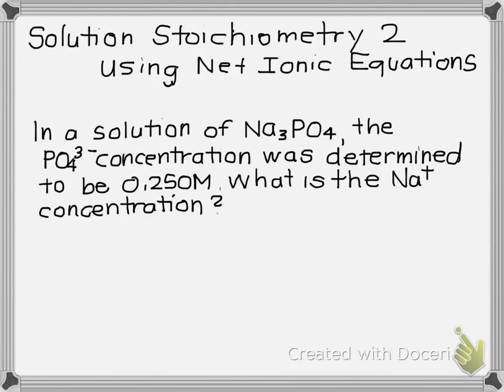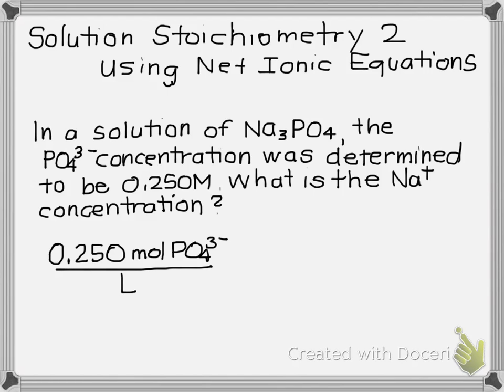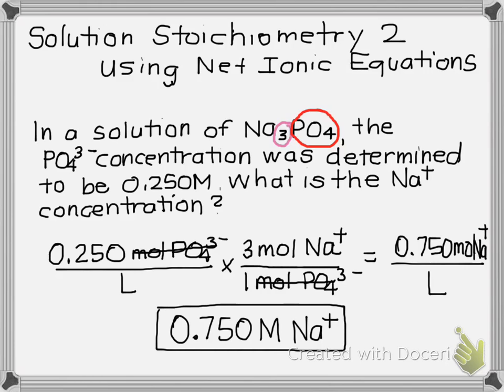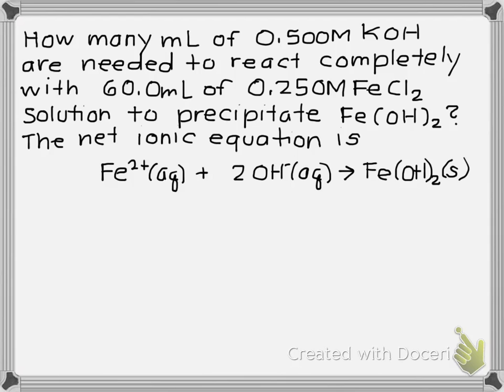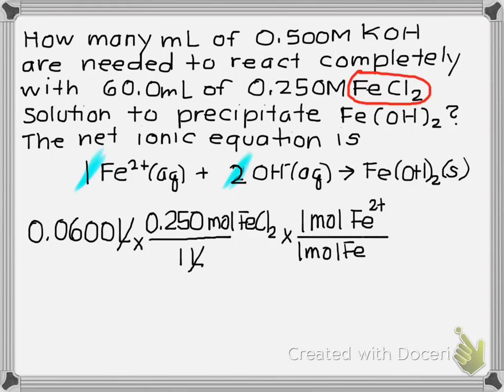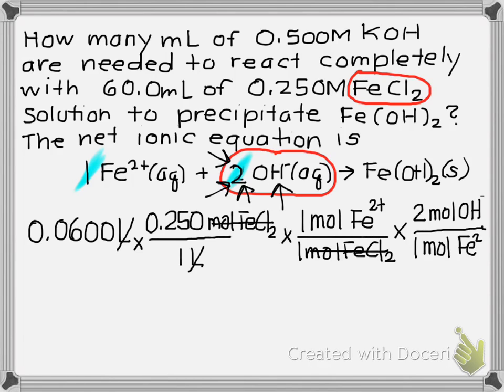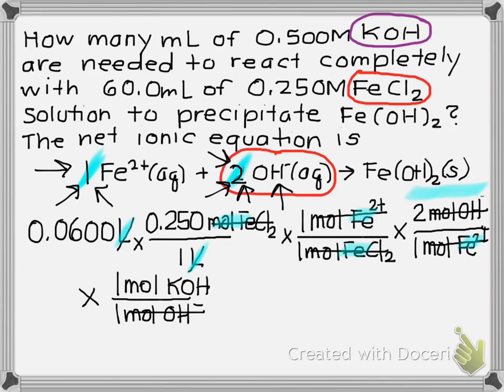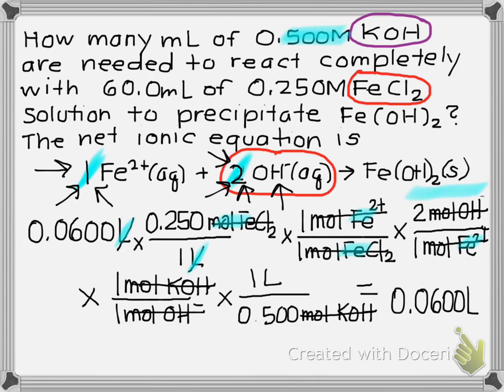CHM 2045 Solution Stiochiometry 2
Using Net Ionic Equations